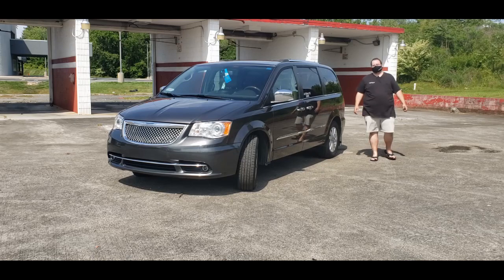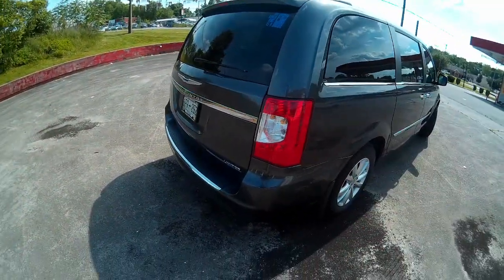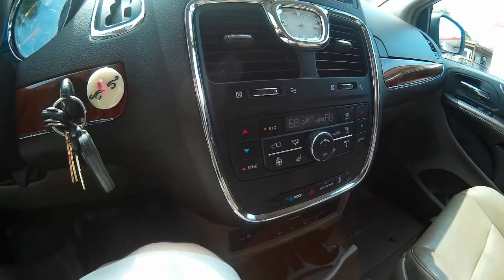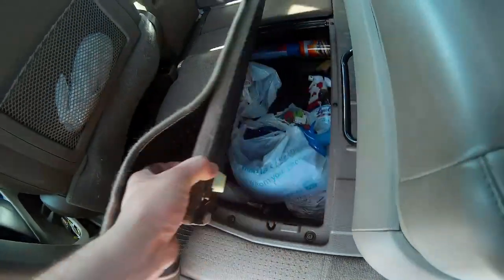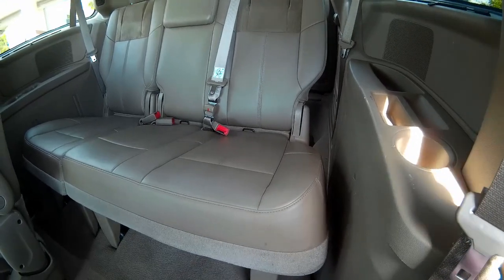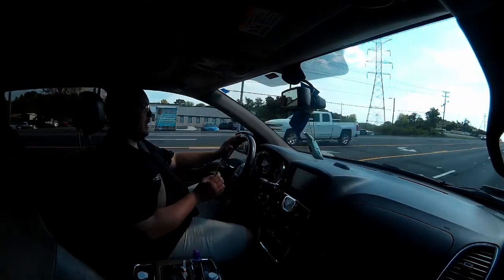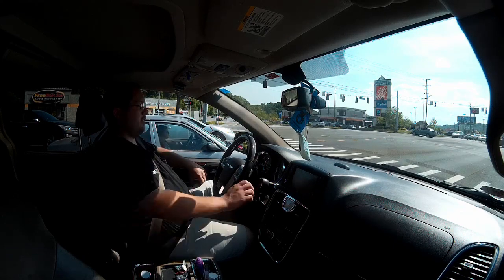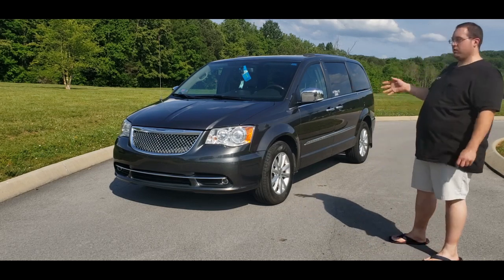One Year Review of Our 2015 Chrysler Town & Country: How's It Been?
In this video, we take a brief tour of our 2015 Chrysler Town & Country, and discuss what it's been like over the past year with this van.

Follow on facebook & instagram: @thatcarvlogchannel

chrysler
chrysler town and country
town and country
chrysler town and country review
minivan
2015 town and country